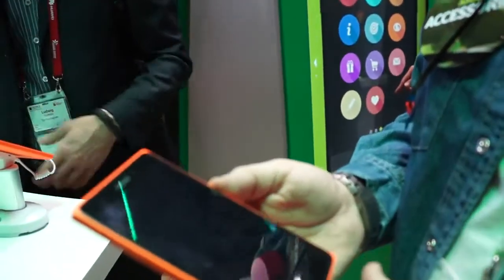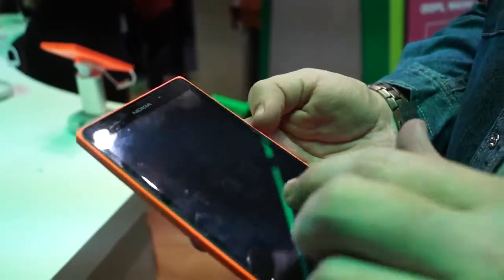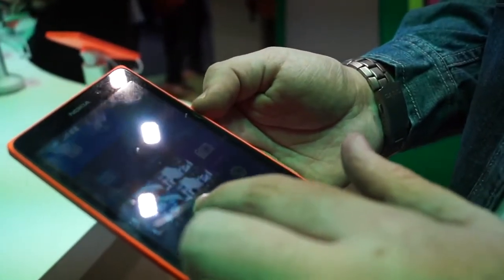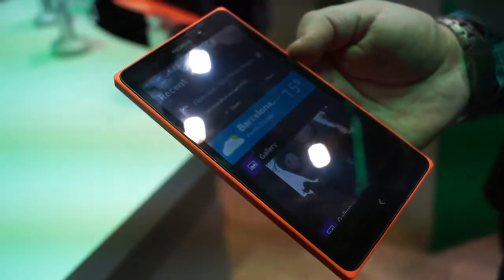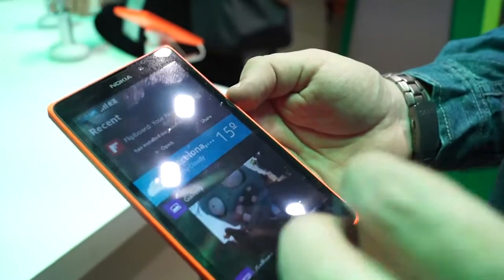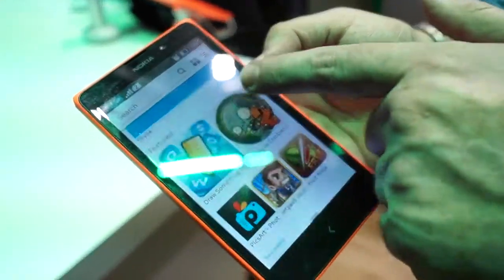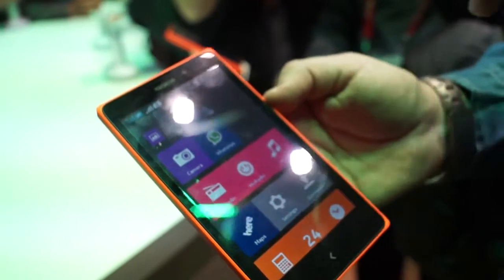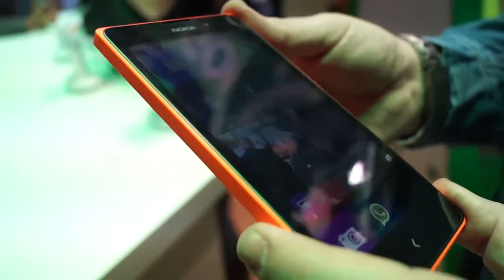Demostración del Nokia XL presentado en el Mobile World Congress 2014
[Contenido en Inglés] Un representante de Nokia nos hace una breve demostración del Nokia XL, y nos explica las características técnicas del más grande de los terminales con Android que presentó el fabricante finlandés en el Mobile World Congress en Barcelona.

Especificaciones del Nokia XL:

Pantalla: 5 pulgadas IPS LCD, 16M colores de 480x800 HD (187 ppi)
Procesador: 1GHz dual-core Snapdragon
RAM: 768MB
Memoria: 4GB Internos (expandible hasta 32GB con microSD)
Cámara trasera: 5MP 2593x1944 (frontal 2MP)
Sistema Operativo: Android 4.4.2 "Kitkat"
Peso 190 gramos
Batería: 2000mAh

Precio: 109 euros (sin impuestos)
Disponibilidad: Abril 2014

El Nokia XL además incluye la opción para usar doble SIM, acepta las aplicaciones del Google Play Store, y la máscara de Android es altamente personalizable y asemeja mucho a Windows Phone. Asimismo, ya viene pre configurado con aplicaciones exclusivas como OneDrive (con espacio extra gratuito), Nokia Maps con capacidad para navegación GPS sin necesidad de conexión de datos y Mix Radio para escuchar música ilimitada vía Internet

-Jas Acevedo, PCWorld en Español